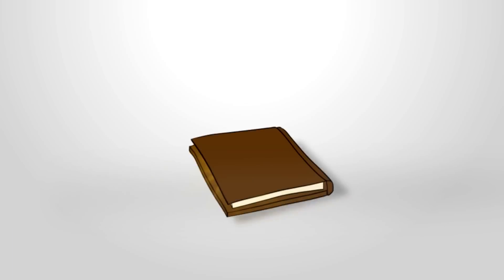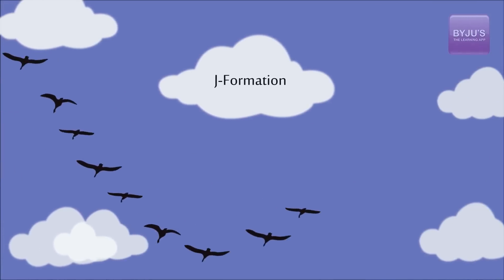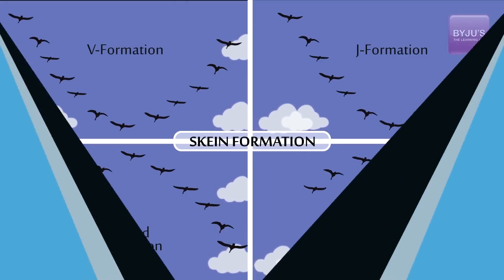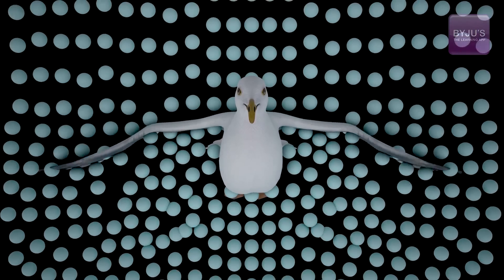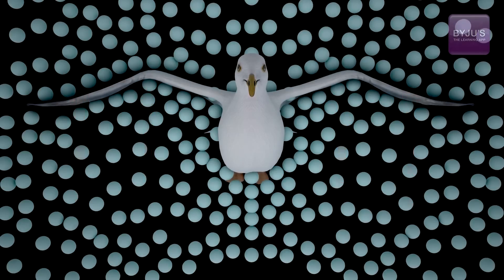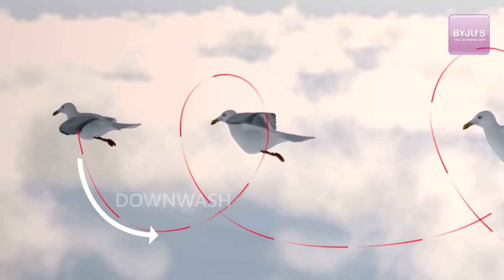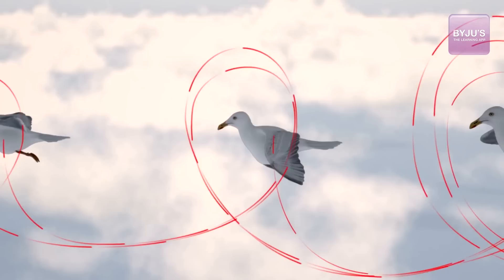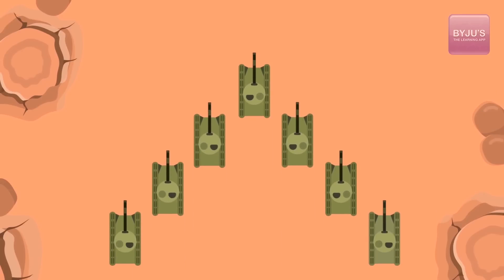Why do birds fly in a V format?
Have you ever noticed migratory birds flying in fixed patterns or for that matter a battalion of tanks marching in V formation or a set of fighter planes flying in a definite geometry? Do you know why they move in these definite patterns?

Watch the video to know what's the science behind this and have fun learning.